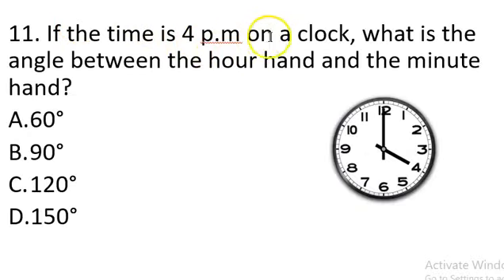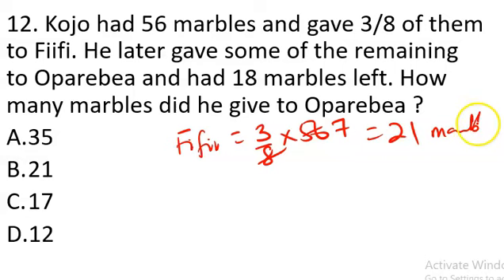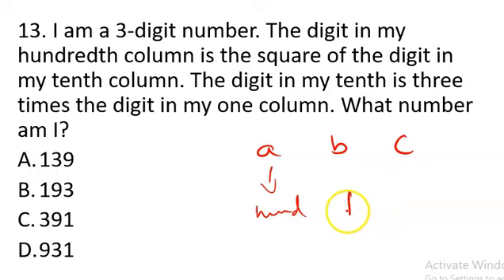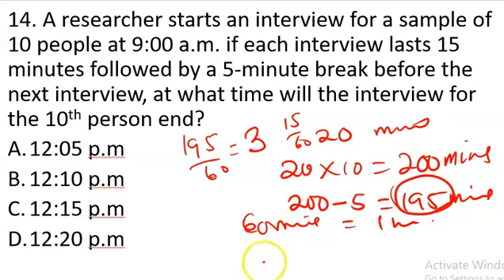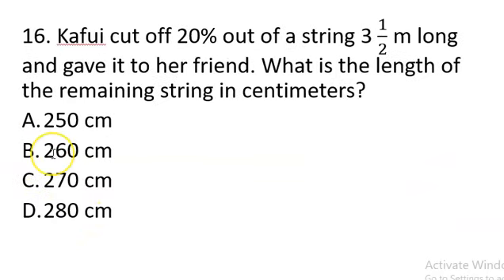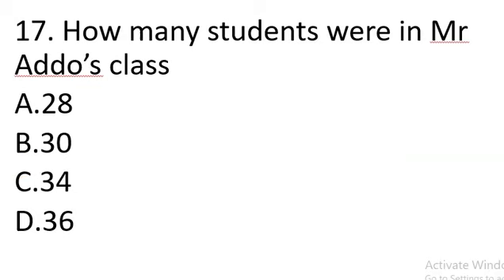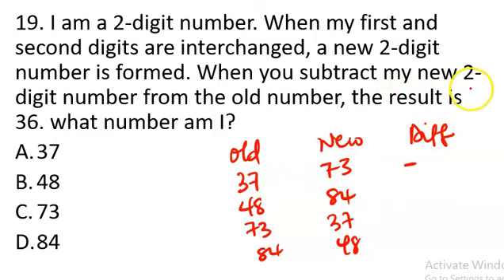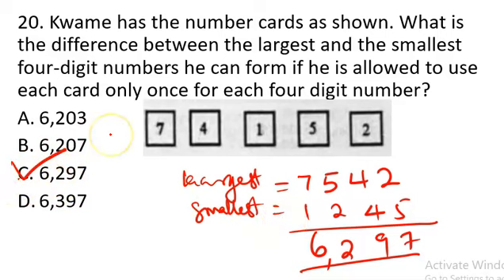GTLE 2021|Q11- Q20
NUMERACY|PAST QUESTIONS||